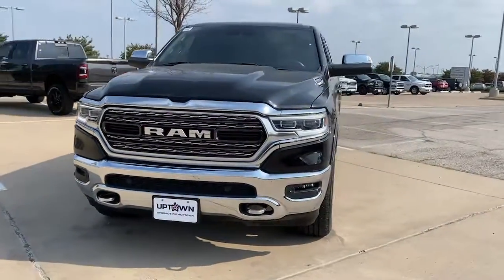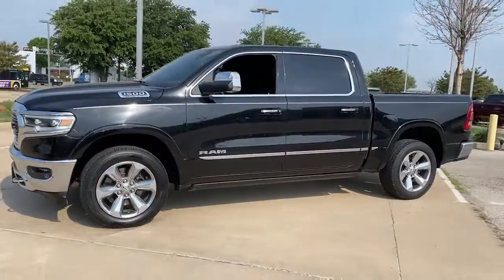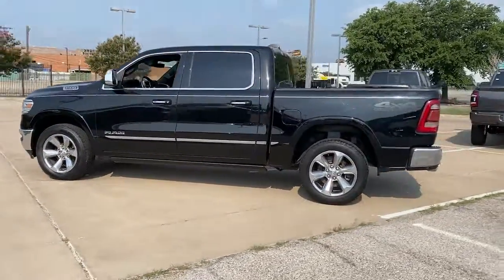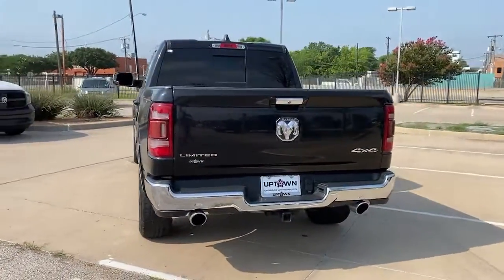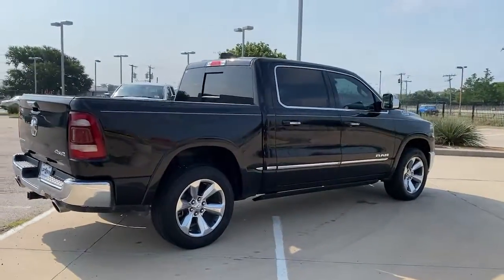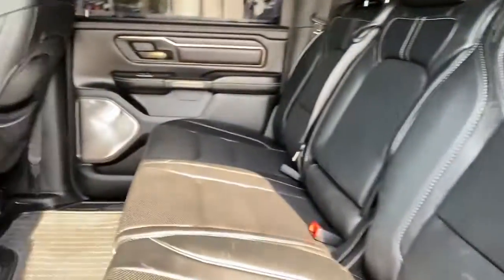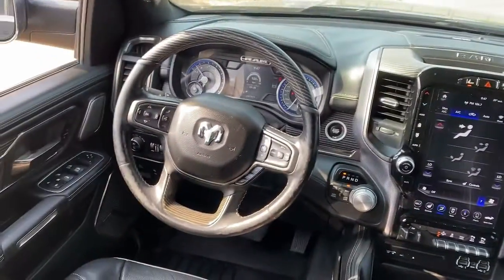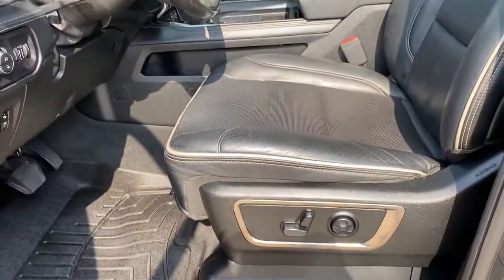2019 Ram 1500 Dallas TX PKN503599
2019 Ram 1500 Limited - Stock#: PKN503599

Uptown CDJR
2800 W Mockingbird Lane

**$63325 Original MSRP** Quick Order Package 25M Limited br Limited Level 1 Equipment Group Trailer Tow Group Dual-Pane Panoramic Sunroof Full Speed Forward Collision Warning Plus GPS Navigation harman/kardon 19 Speaker Premium Sound Heated front seats Heated rear seats Lane Keep Assist4 Adjustable Cargo Tie-Down Hooks Adaptive Cruise Control w/Stop & Go Advanced Brake Assist Bed Utility Group Dome Dual LED Reading Lamp LED Dome/Reading Lamp Parallel & Perp Park Assist w/Stop Pick-Up Box Lighting Power Chrome Trailer Tow Mirrors Trailer Brake Control Trailer Tow Mirrors Ventilated front seats Ventilated Rear Seats. Diamond Black Crystal Pearlcoat 2019 Ram 1500 Limited 4WD 8-Speed Automatic HEMI 5.7L V8 Multi Displacement VVTbrbrbrAwards:br  * Motor Trend Automobiles of the year   * 2019 KBB.com 10 Favorite New-for-2019 Cars   * 2019 KBB.com 10 Best Road Trip Cars   * NACTOY 2019 North American Truck of the Year   * 2019 KBB.com Best Auto Tech Awards